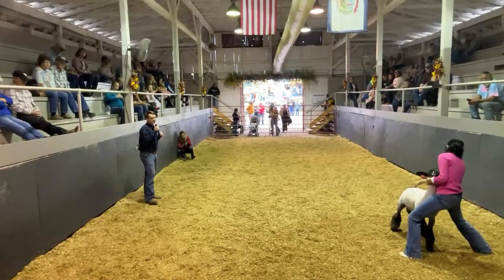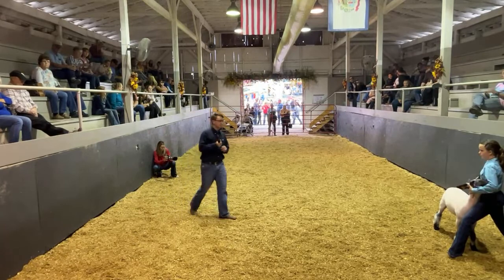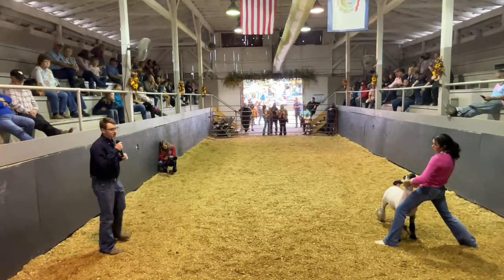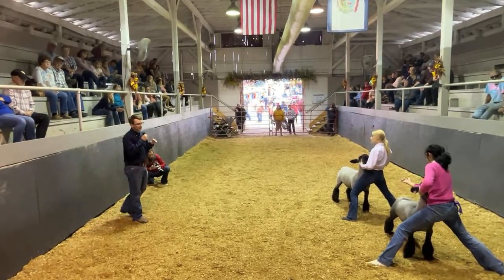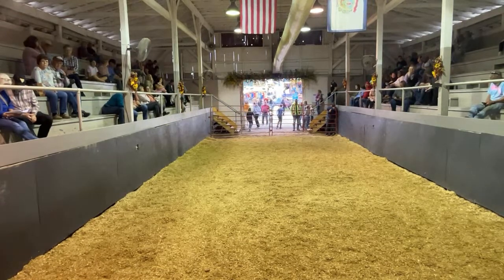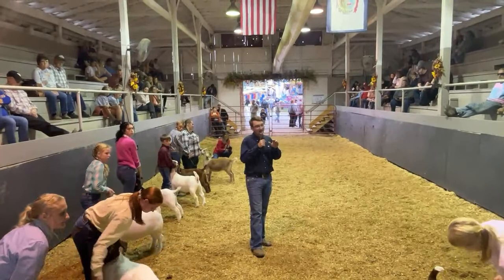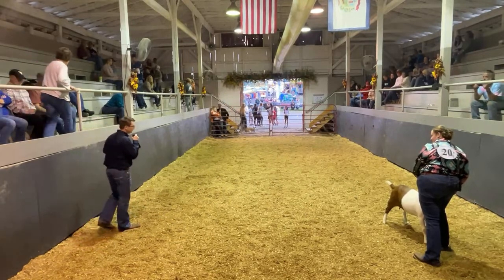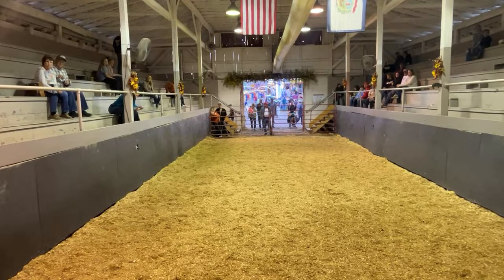2023 PCLA Breeding Small Animals